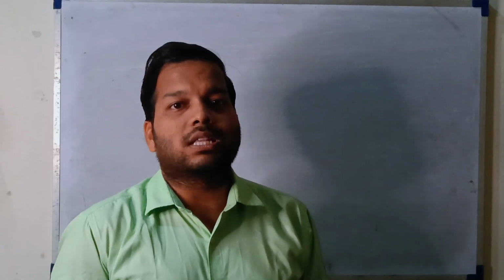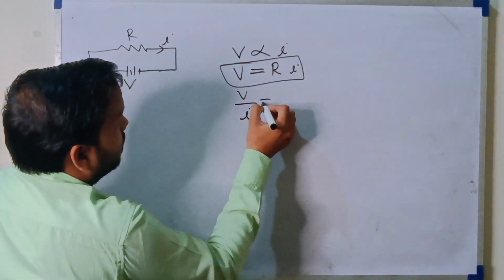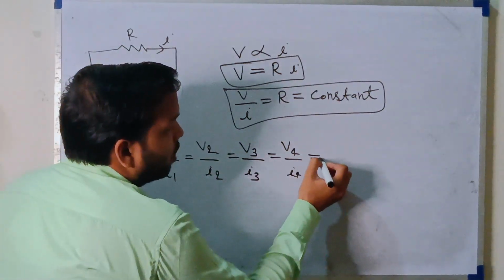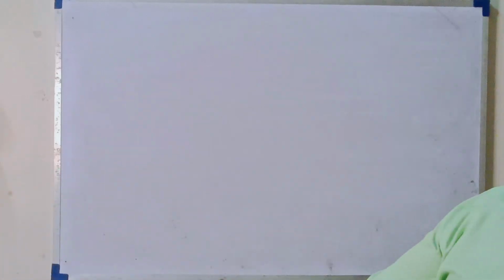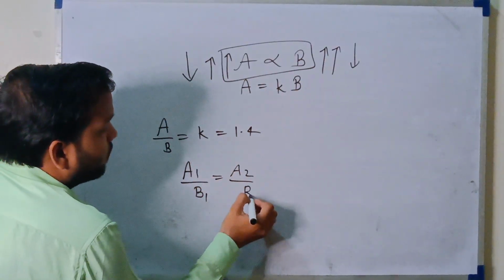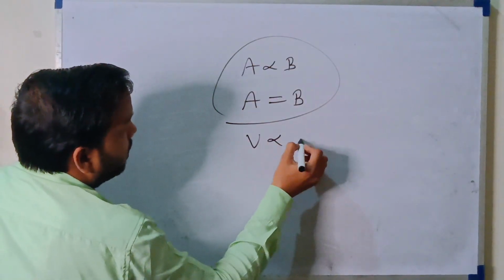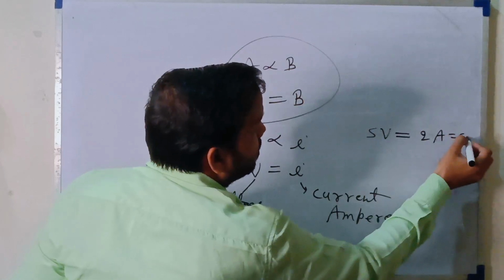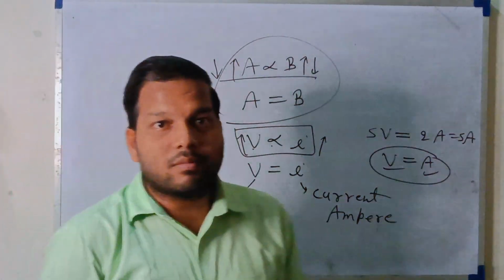LET'S UNDERSTAND IT RIGHT NOW 🥳